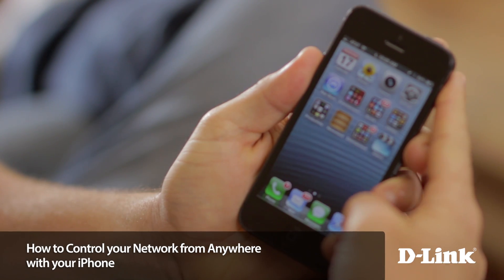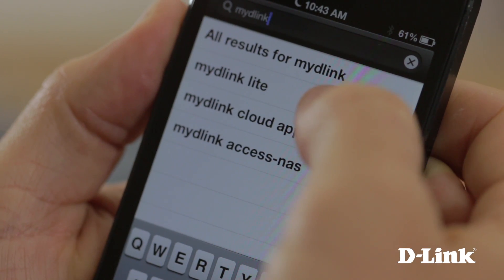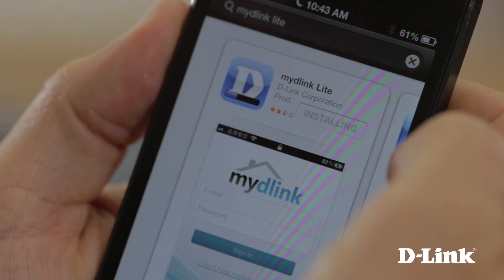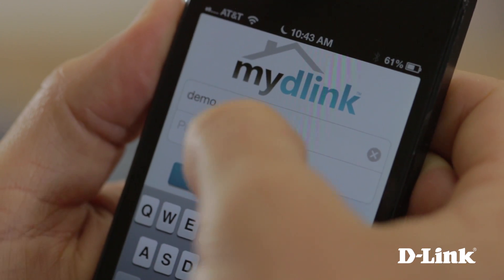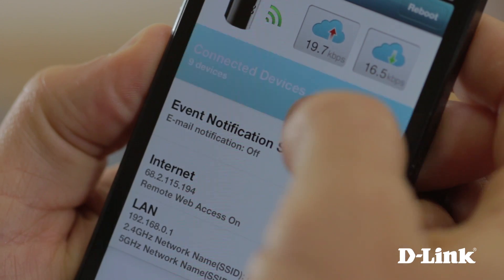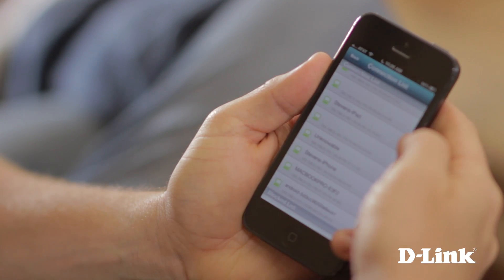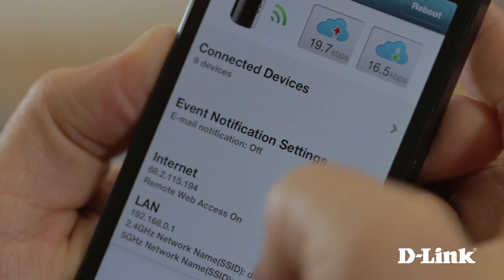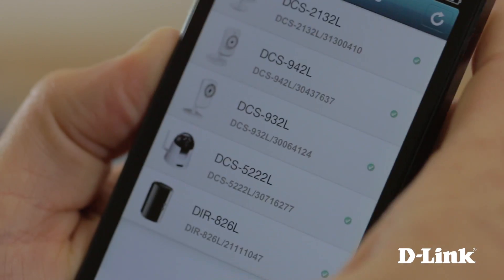How to Control Your Network from Anywhere with your iPhone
Control your network from anywhere with your iPhone using the exclusive mydlink app.